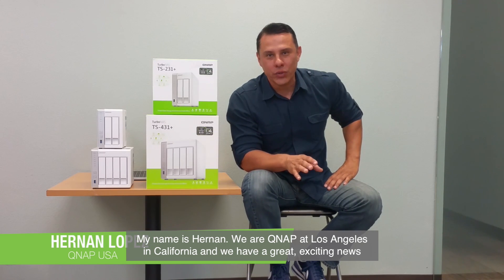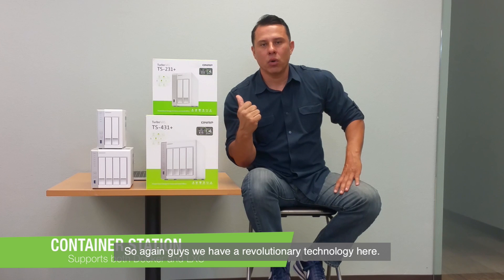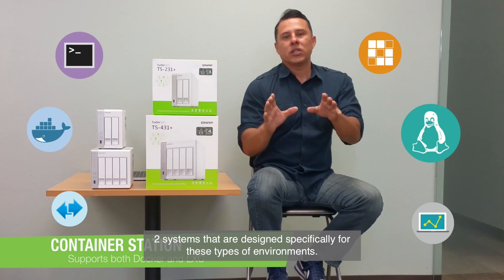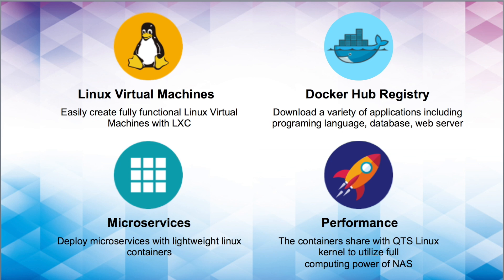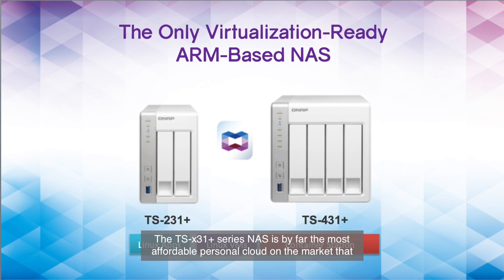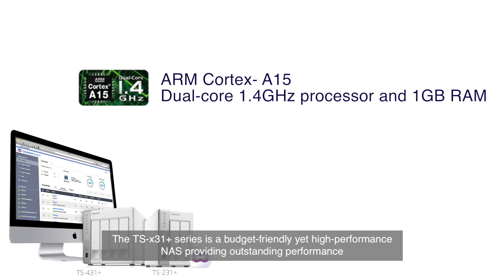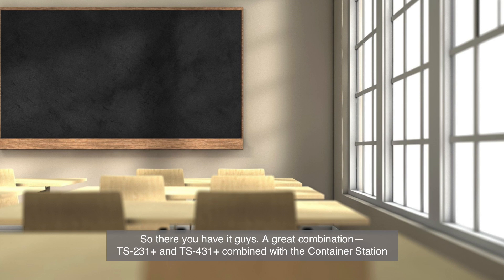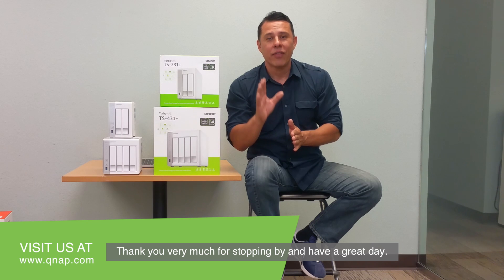QNAP Container Station ft. TS-x31+ series (sub)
Learn more about the all new Container Station app that is exclusive to the QNAP NAS. The TS-x31+ series is the only ARM-based budget friendly NAS that supports container applications. for more information.